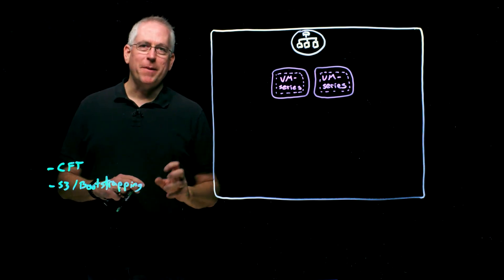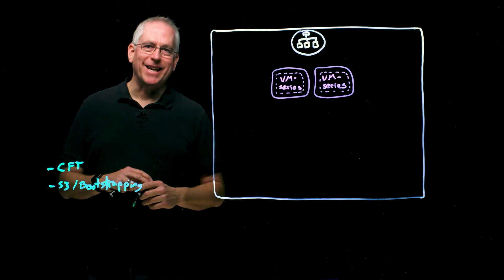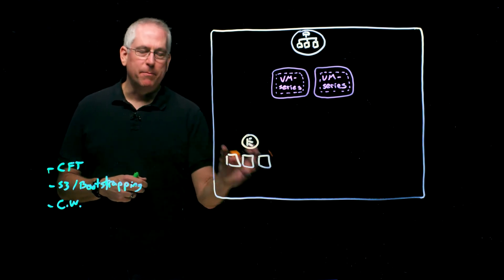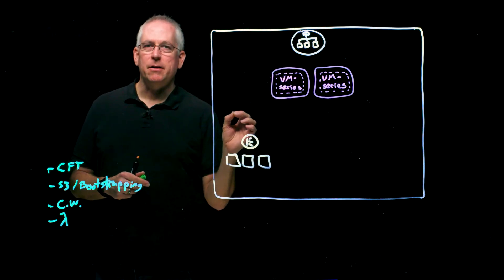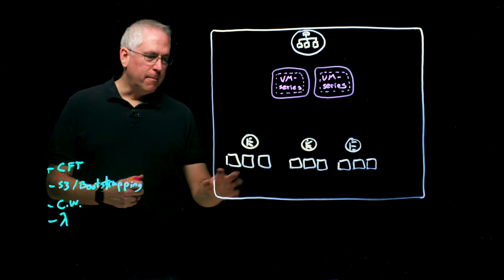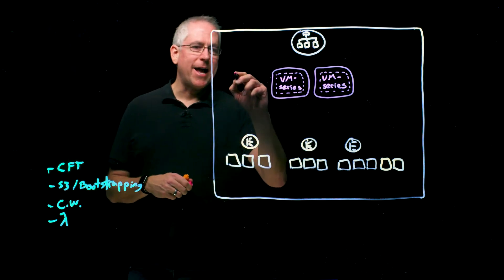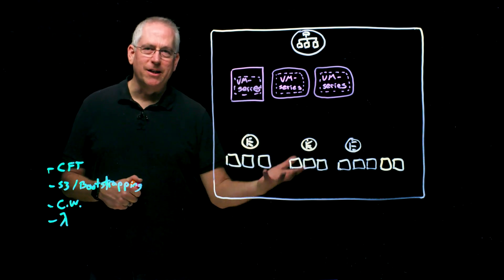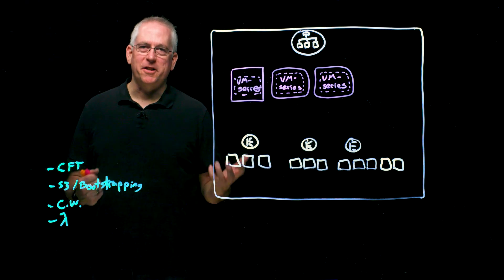Lightboard Series: Auto Scaling VM-Series in AWS Cloud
A brief overview of how the VM-Series combines bootstrapping and our XML API with AWS CloudFormation Templates, Lambda, CloudWatch, and Elastic Load Balancing to scale next generation security dynamically, yet independently of your workloads. Once you’ve watched the videos, check out the full set of automation templates here.